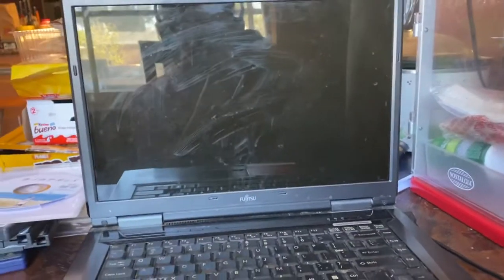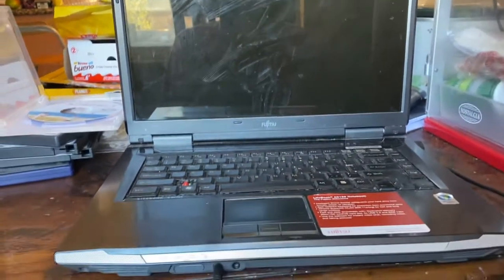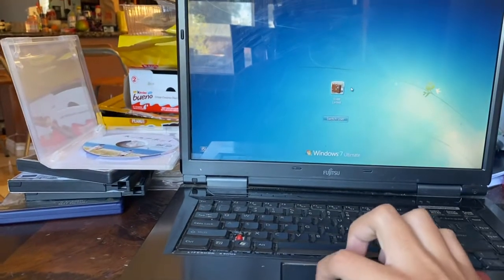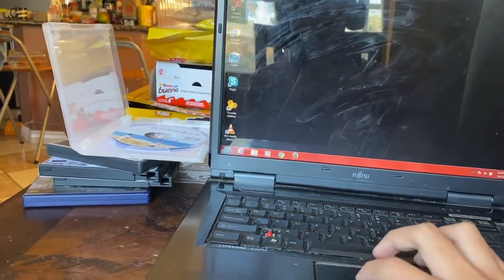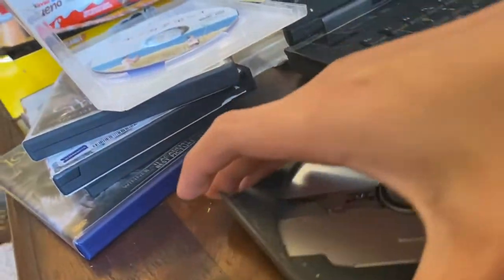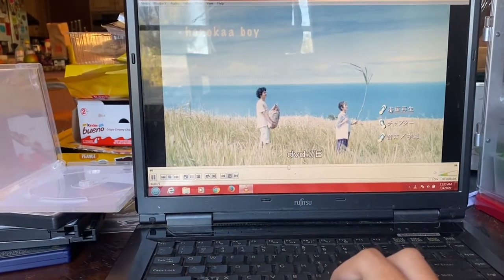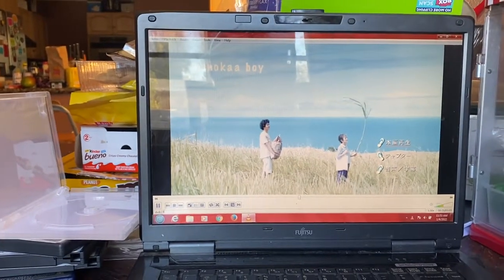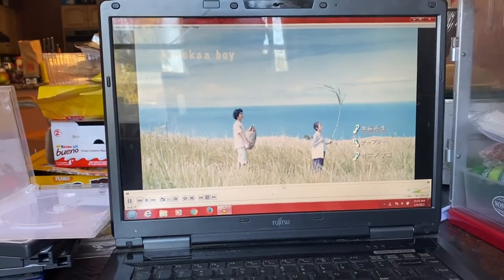How to play dvd movie on windows 7 laptop